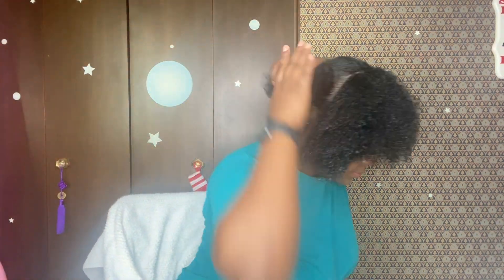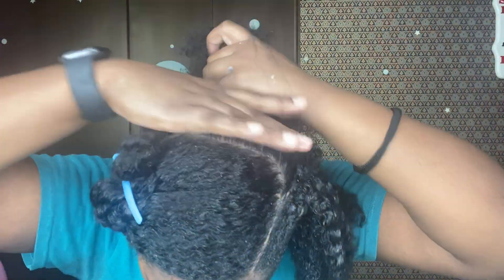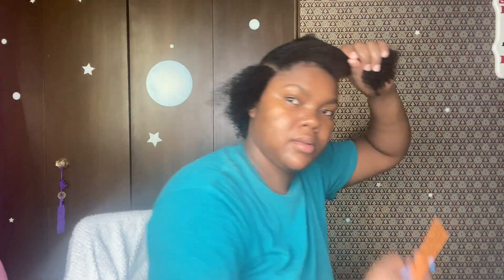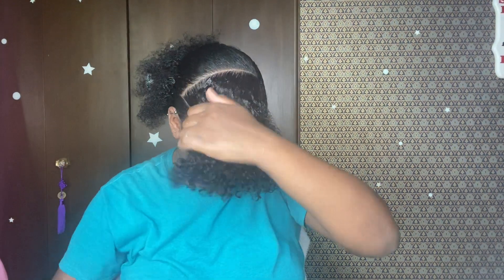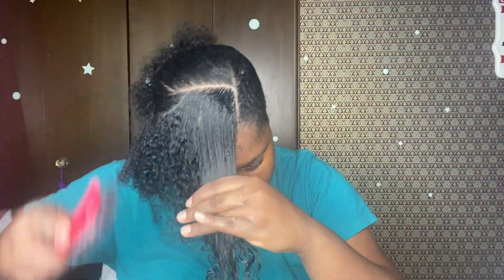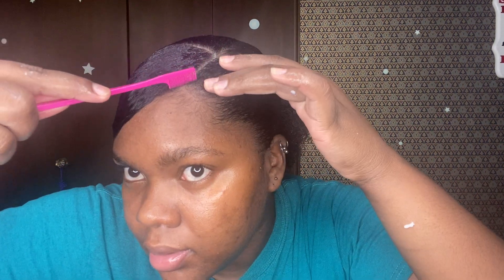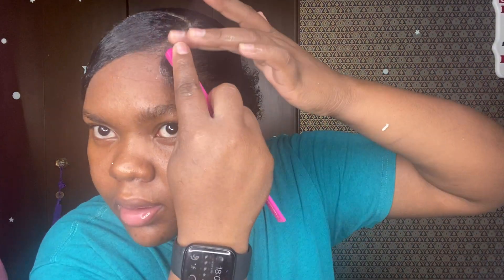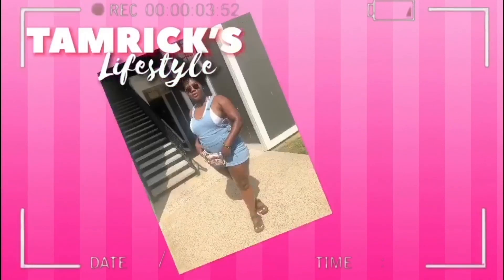Slicked Back Side Swoop Puff Tutorial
Hey Y’all

Check out this cute natural hairstyle!